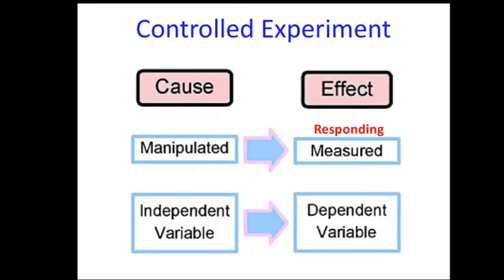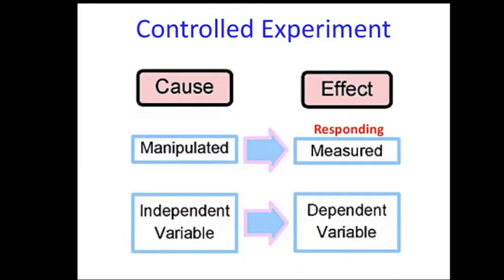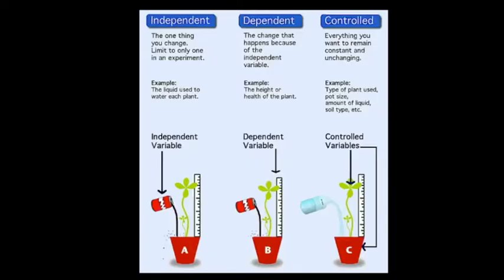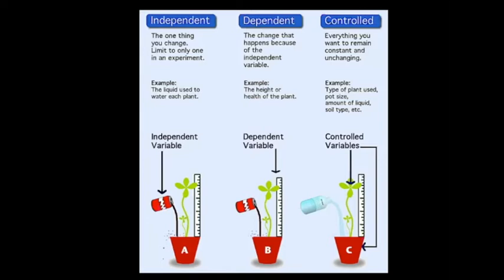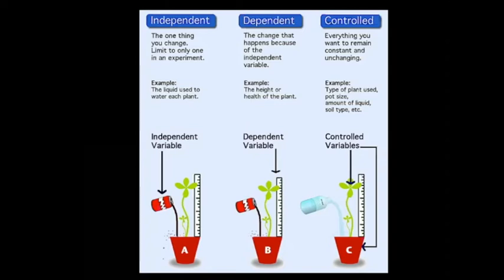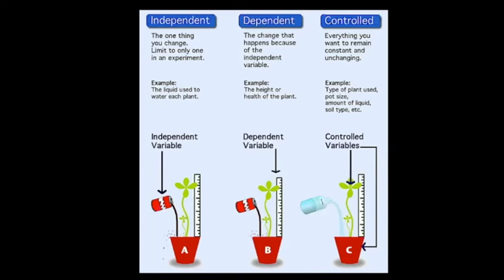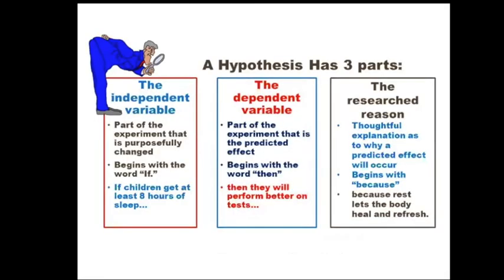Thurs Aug 13 APES